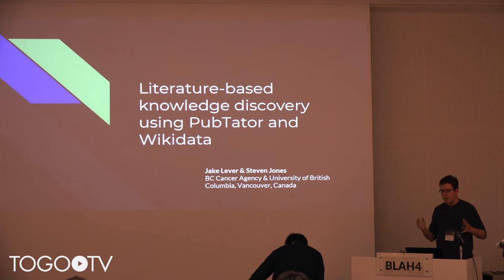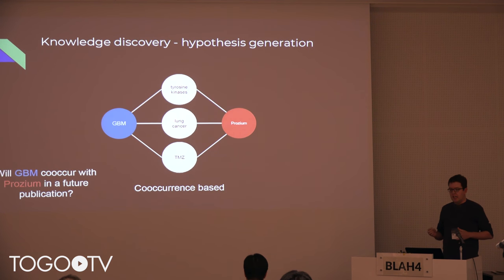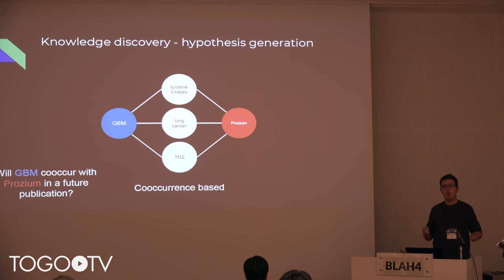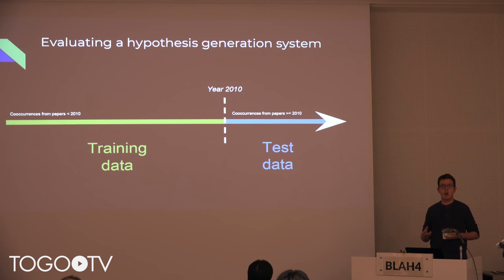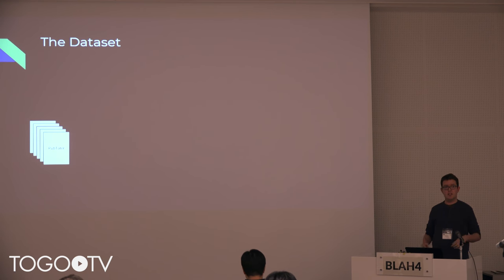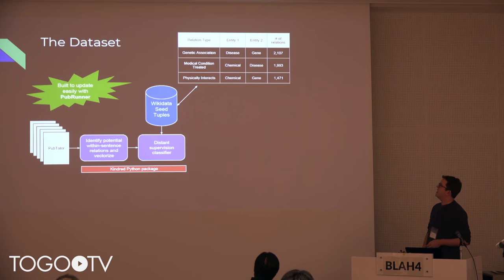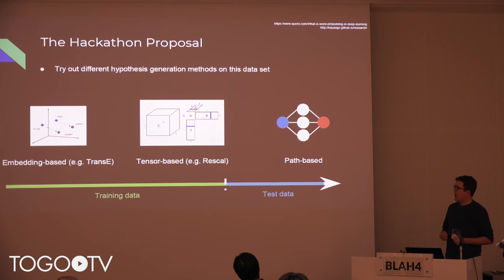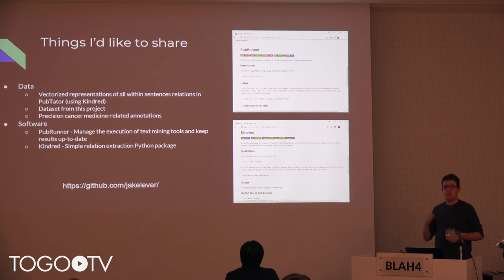Literature-based knowledge discovery using PubTator and Wikidata @ BLAH4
In this talk, Jake Lever and Steven Jones makes a presentation entitled "Literature-based knowledge discovery using PubTator and Wikidata". (8:34)